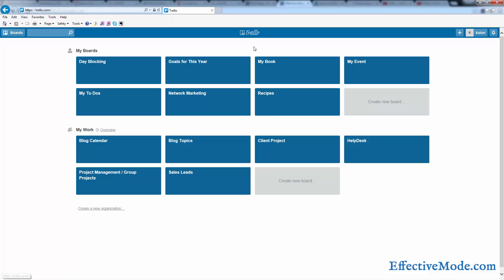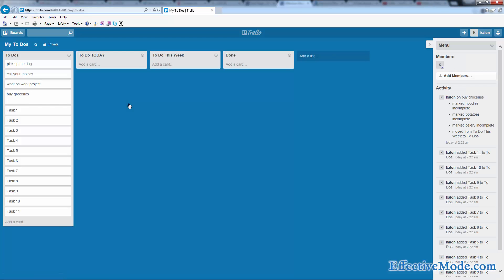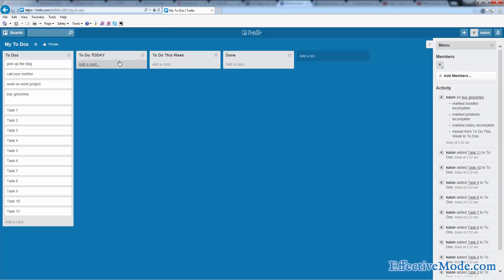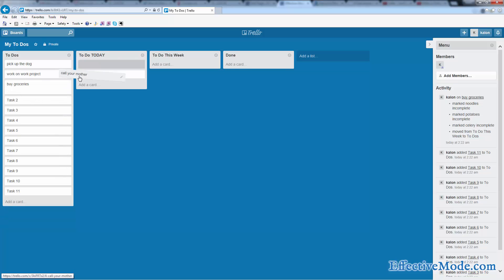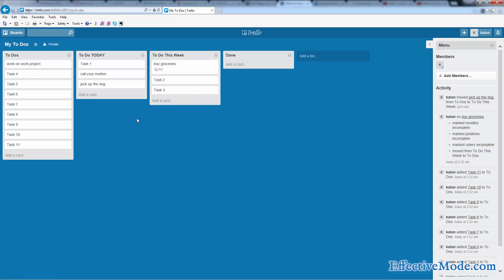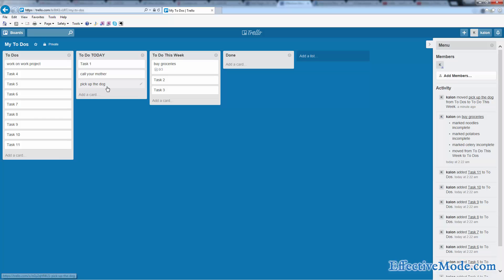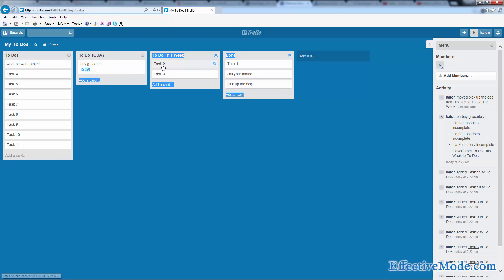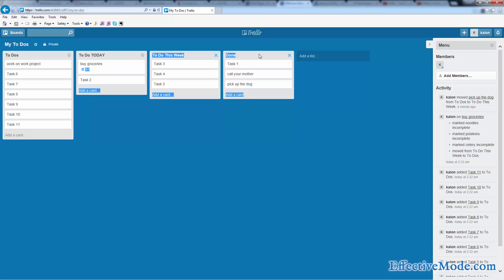Trello - Task Management System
Also here are links to some Trello Case Studies, showing you all sorts of ways that Trello can work for you!